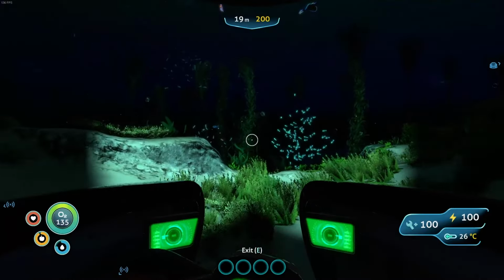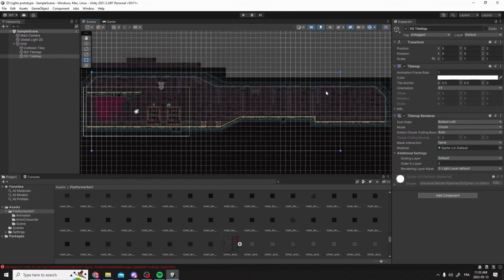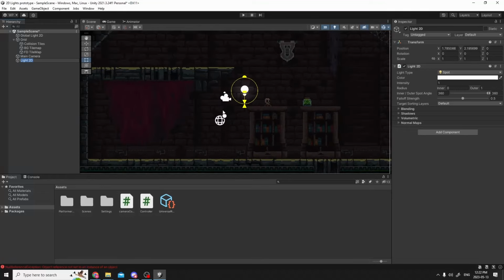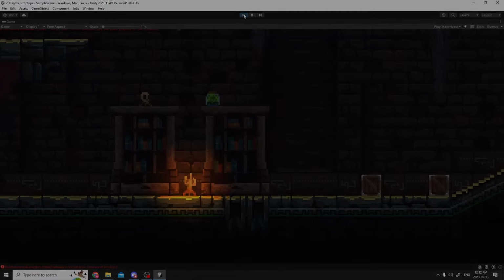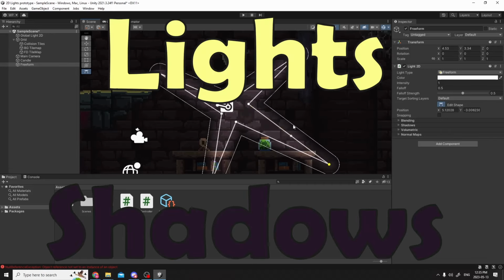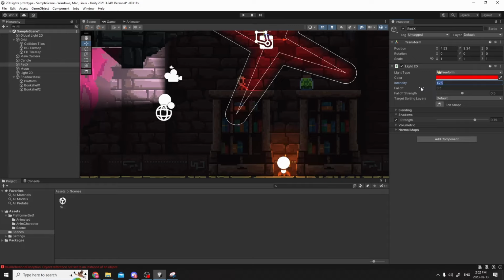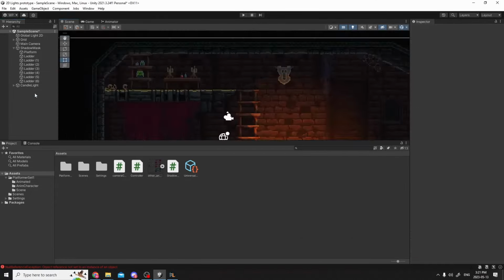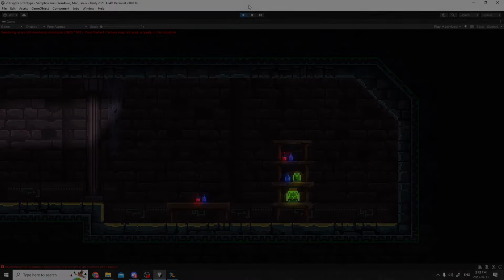Realistic 2D Lights & Shadows in Unity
Hey! In this video, we will look at how to get realistic 2D lighting in the Unity engine. I will show you how to set up shadow masks to get results worthy of HDRP graphics!

This is kind of a unity tutorial, but also kind of me just playing around with stuff.

I do gamedev projects, devlogs, unity tutorials and much more!

Unity
Unity tutorial
gamedev
devlog
Unity graphics
Unity URP
Unity HDRP
Raytracing
RTX